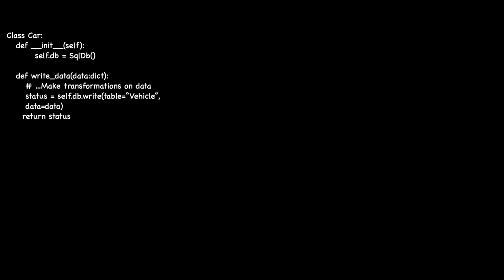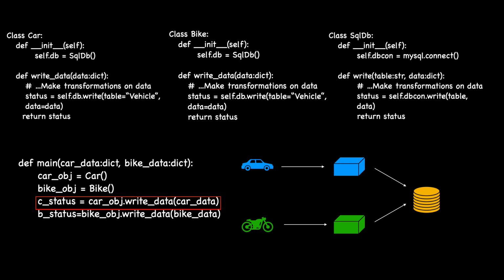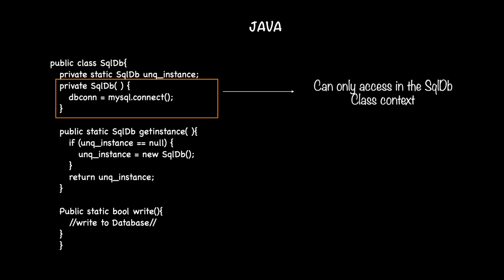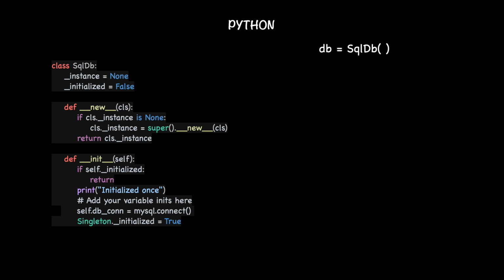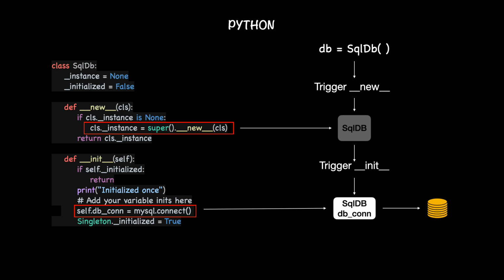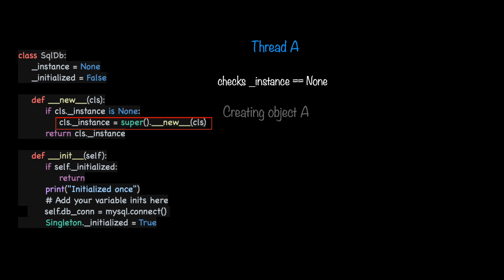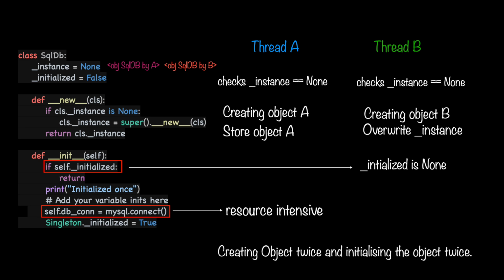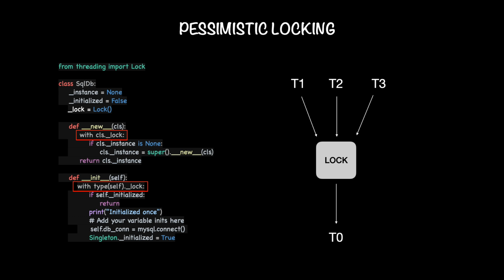Singleton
One instance. Zero confusion. 💡
In this video, I break down the Singleton Pattern from scratch—what it is, why it matters, where it actually fits in real systems, and how to implement it the right way in Python. Plus, we tackle the real challenge: handling concurrency without breaking your Singleton.